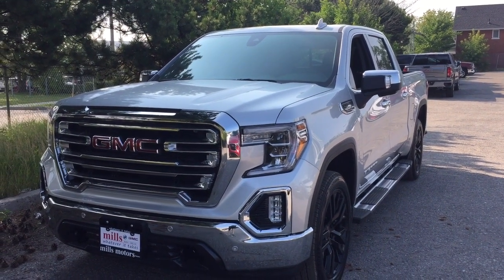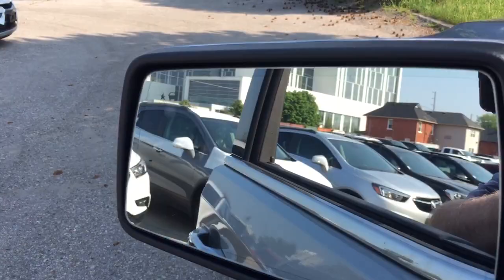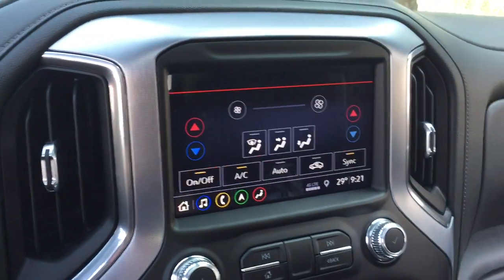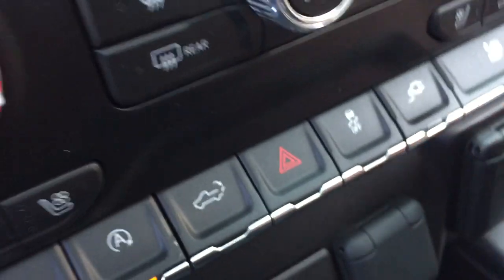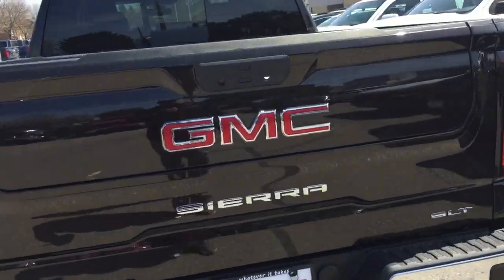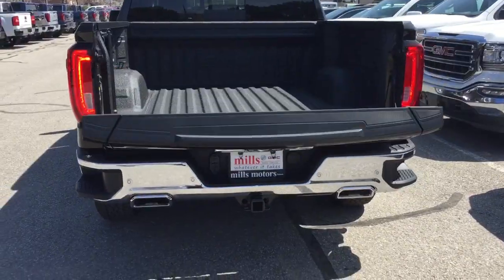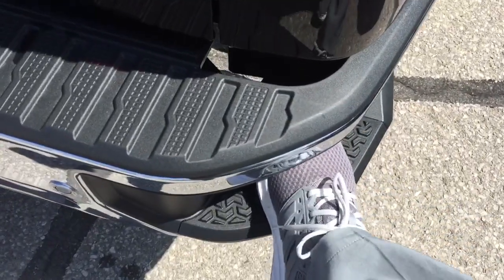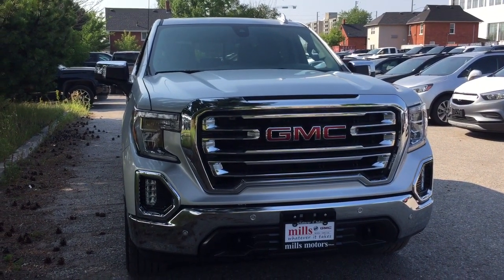2019 GMC Sierra 1500 Crew Cab SLT 5.3L Mutli Pro Tailgate Heated Steering Sunroof Oshawa ON #191194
This is a Quicksilver Metallic 2019 GMC Sierra 1500 4WD Crew Cab SLT Review Oshawa null - Mills Motors Buick G with Automatic transmission Quicksilver Metallic color and Jet Black interior color. (Uploaded by DataDriver).